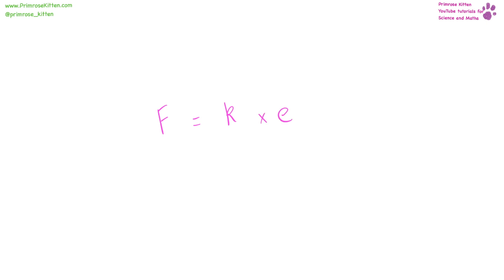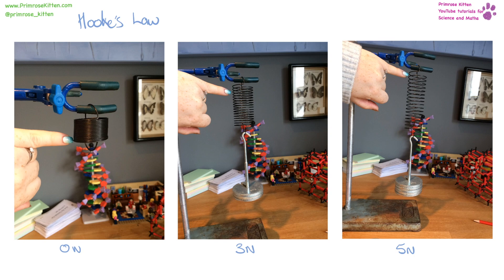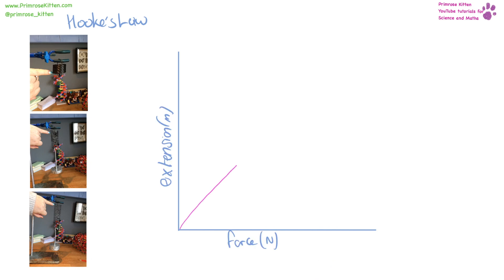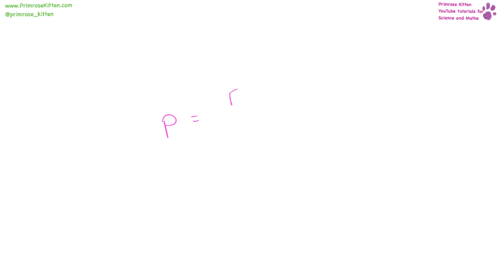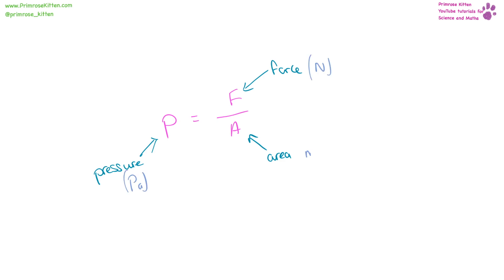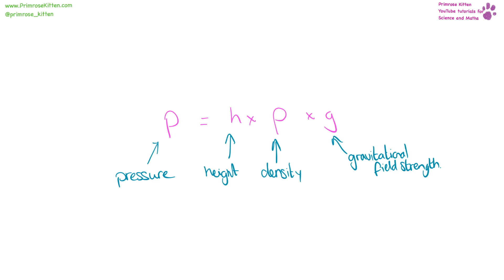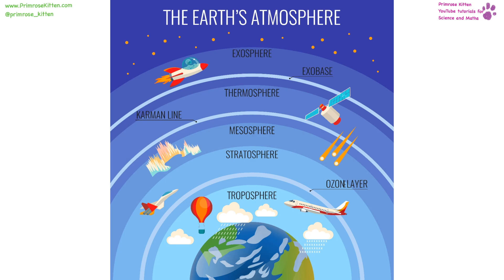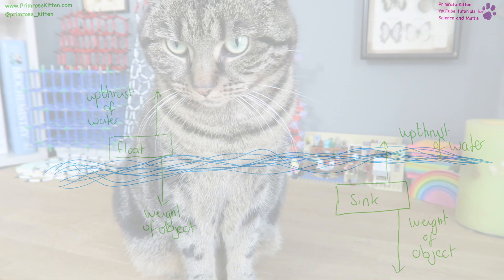Whole of FORCES and MATTER. Edexcel 9-1 GCSE Physics combined science revision unit 15 for paper 2